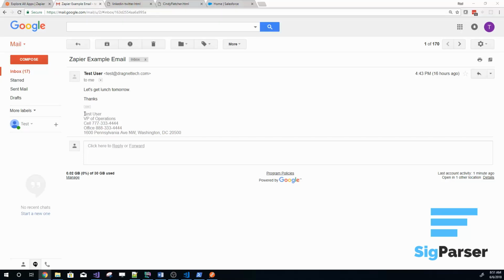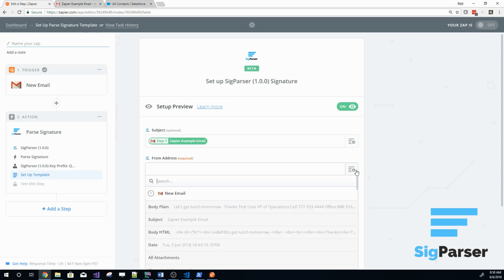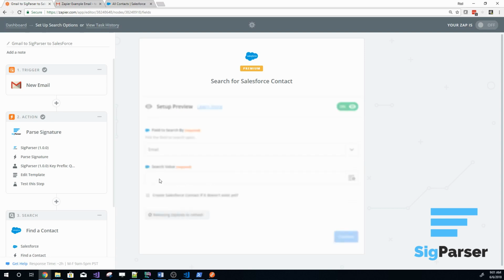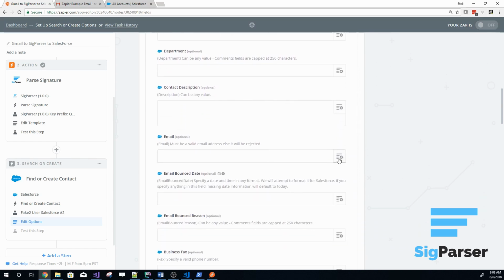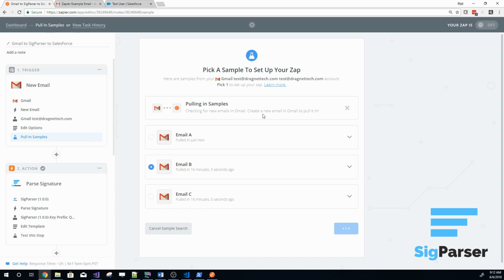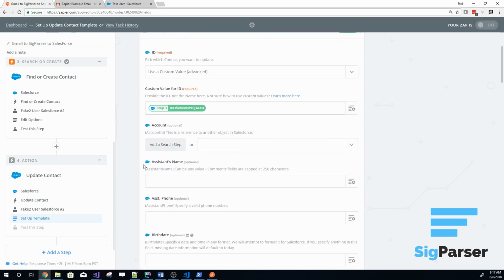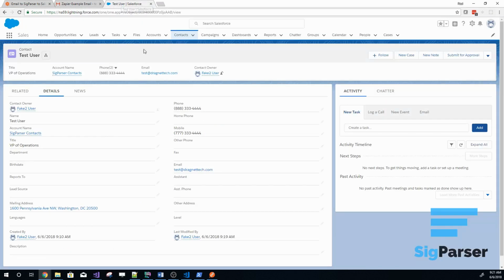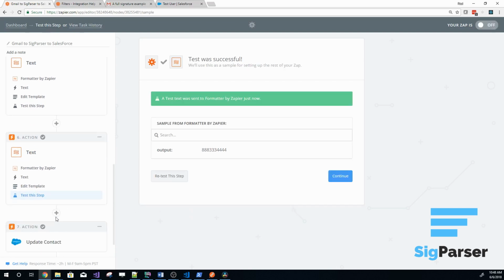Capture SalesForce Contacts from Email Signatures with SigParser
Using Zapier, we go through how to parse new emails with SigParser for phone numbers, titles and more and then create or update contacts in SalesForce. To send contacts to SalesForce only takes 6 minutes. The rest of the video is how to auto update contacts in SalesForce with the latest contact data.

In email signatures SigParser can find phone numbers,  titles, addresses, LinkedIn URLs and Twitter URLs.

To use the Zapier plugin you must go to this